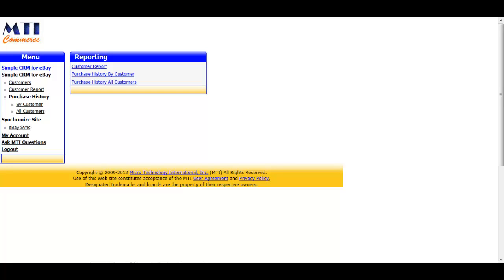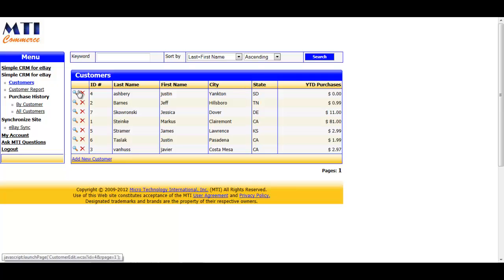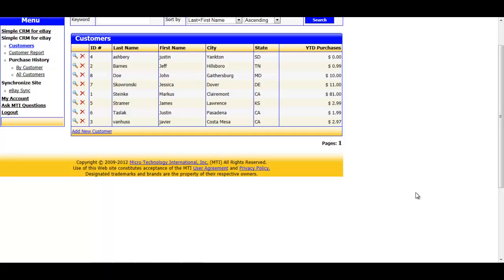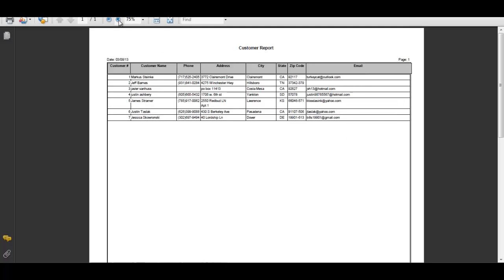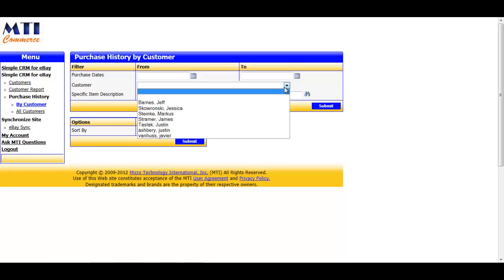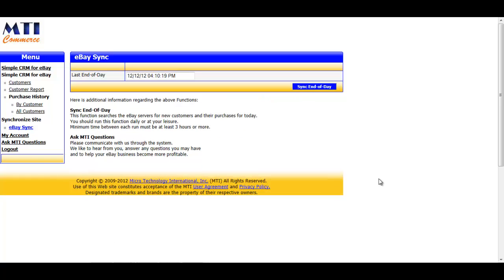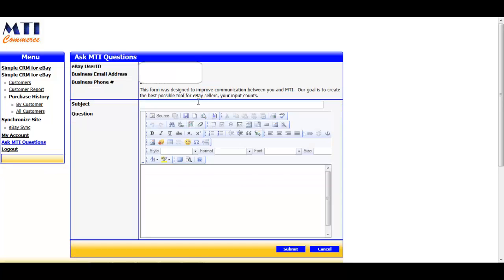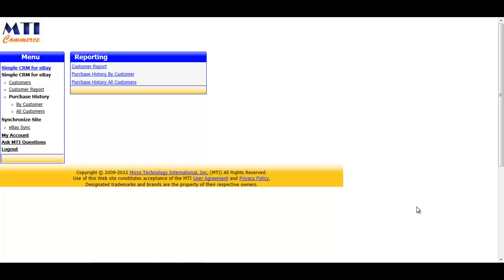Simple CRM for eBay Tutorial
Video tutorial for MTI Commerce's Simple CRM for eBay application.